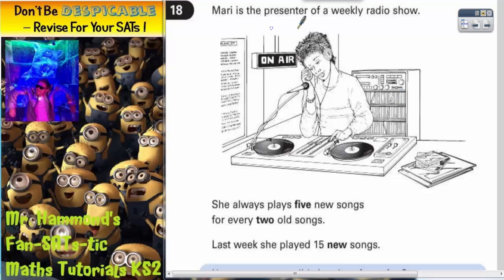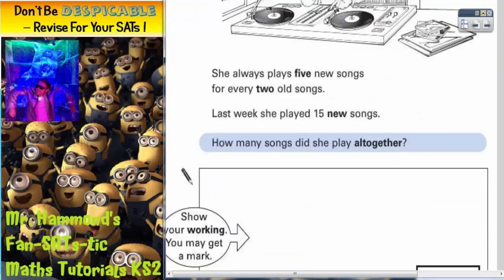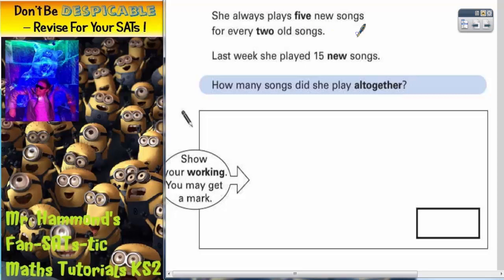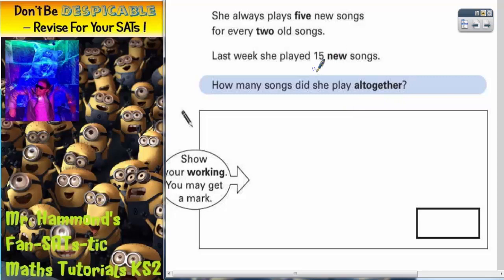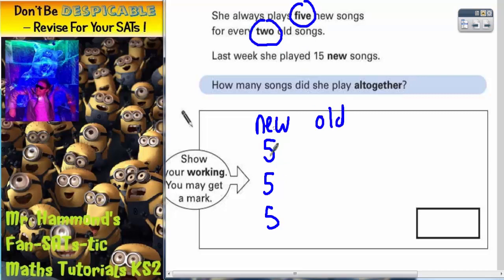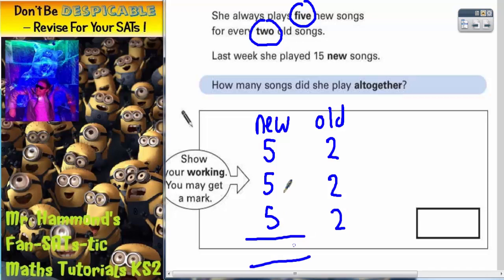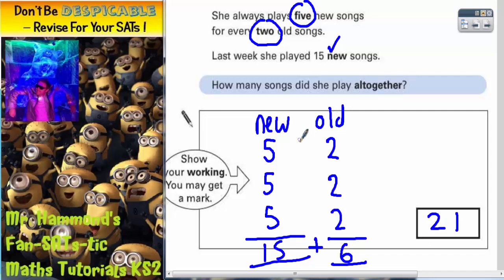Maths KS2 SATS 2004A Q18 ghammond